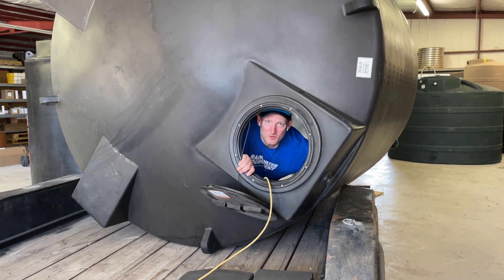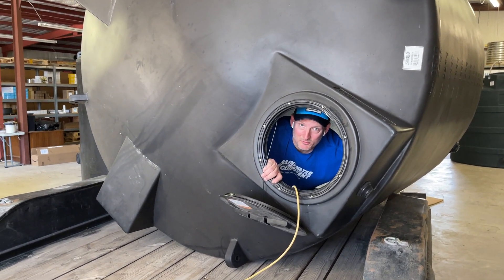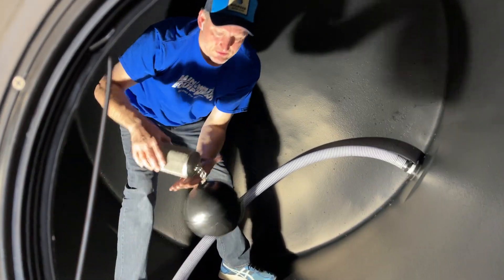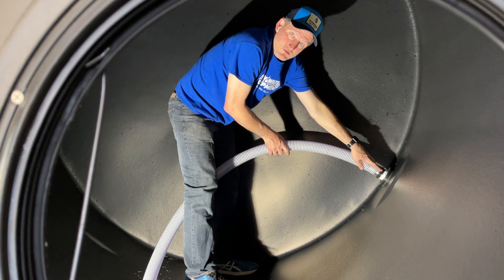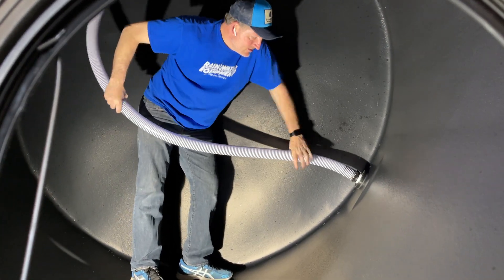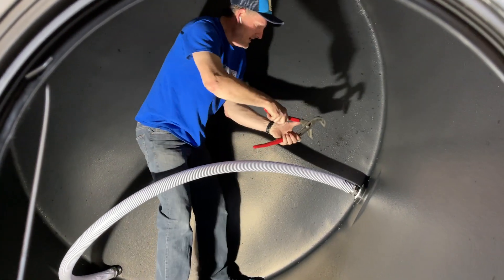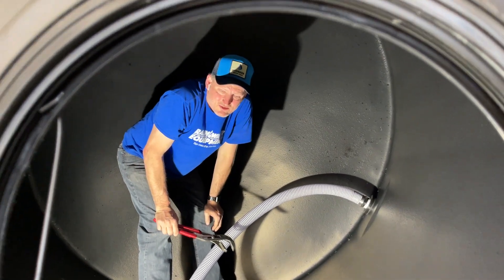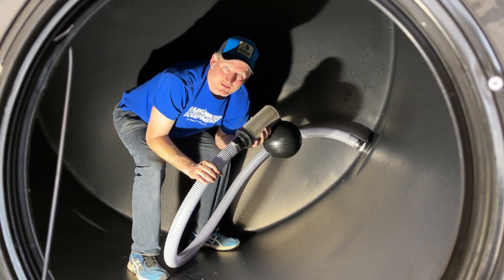Floating Suction Filter Installation - Part 2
Watch as we install a 2" Floating Intake Filter inside of a 2500 gallon poly tank.